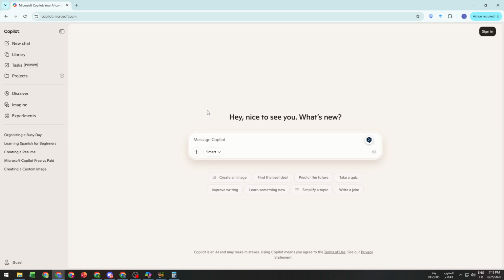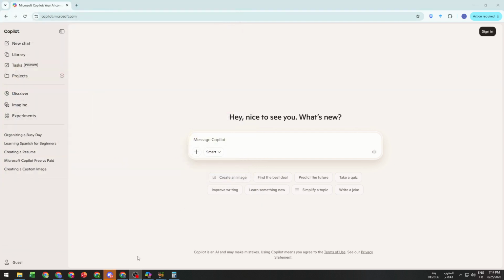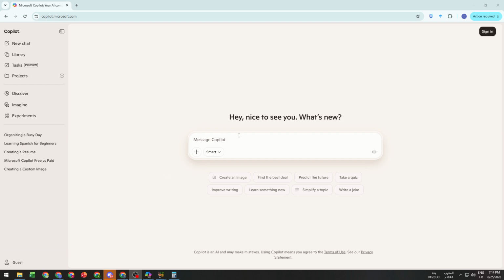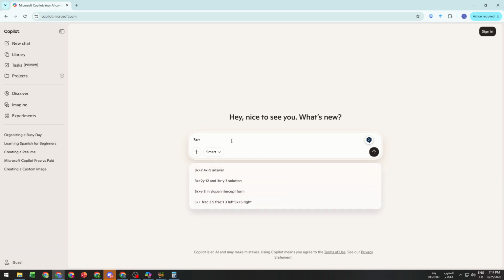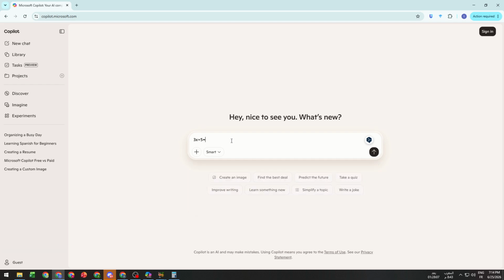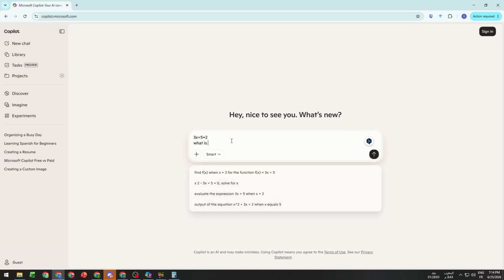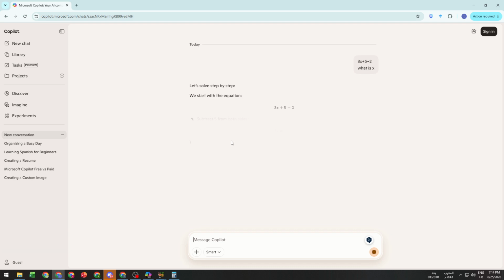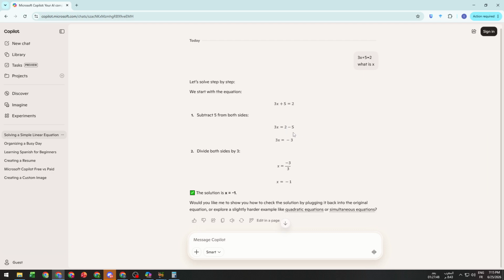How To Use Copilot To Study! Tutorial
Today we talk about how to use copilot,microsoft copilot for beginners,copilot beginner tutorial,use copilot to study